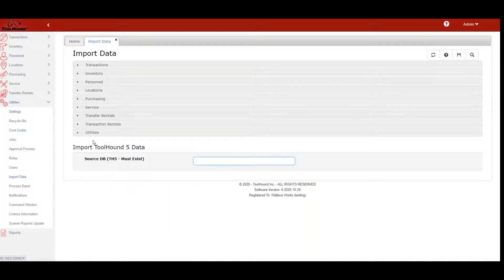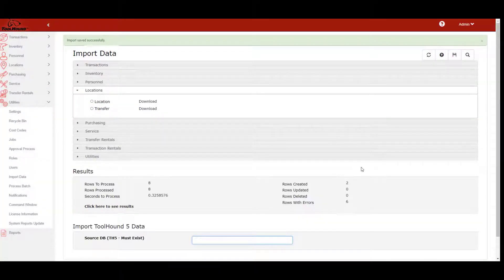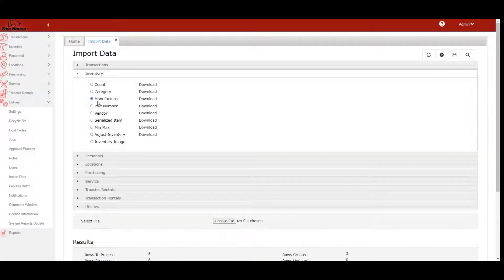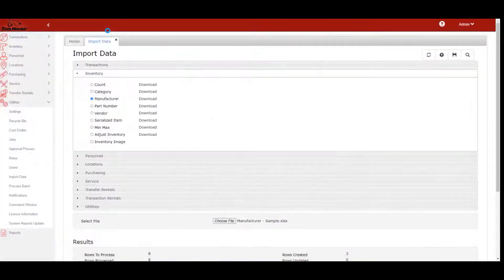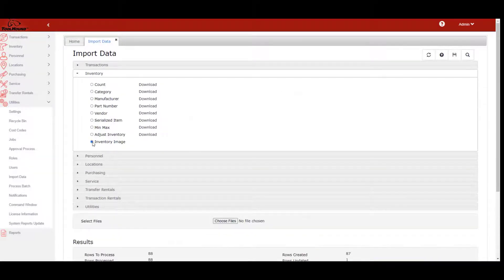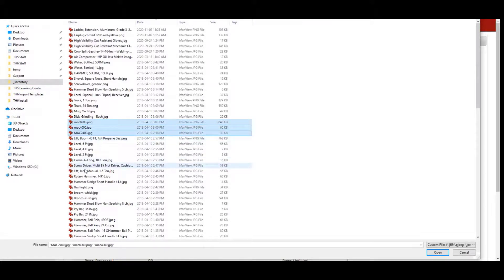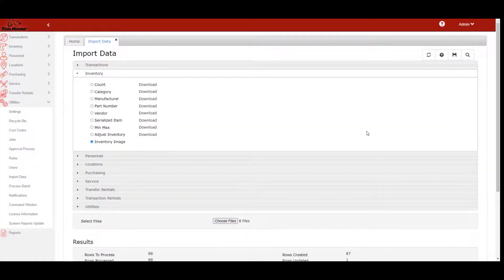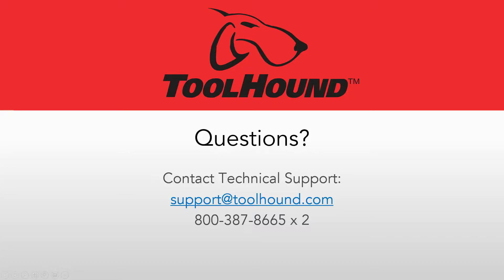ToolHound 6 - Importing Data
This video reviews the types of data available to import, walks through the process of importing different types data, and reviewing the reviewing the results including any data that could not be imported.

The Top Dog in Tool Control just got better!
Since 1985, ToolHound has been the standard in tool inventory management for companies in construction, maintenance, petrochemical, mining and more.